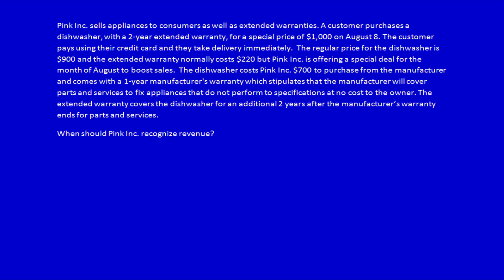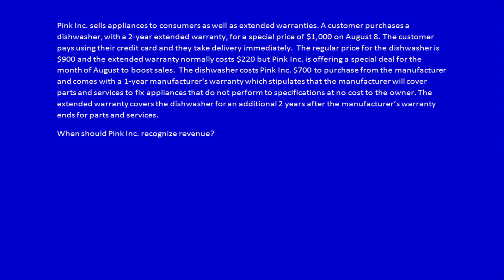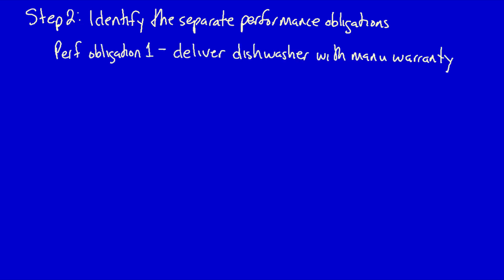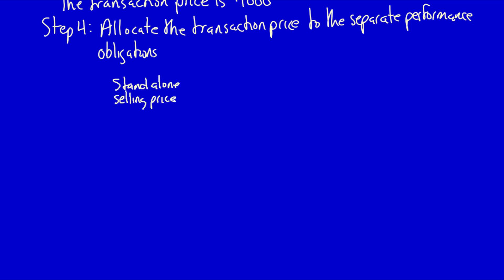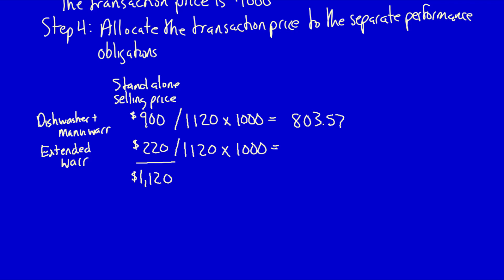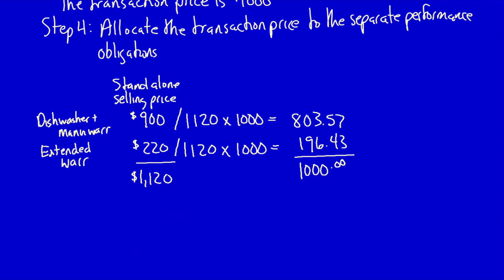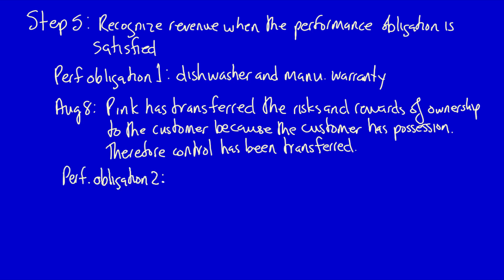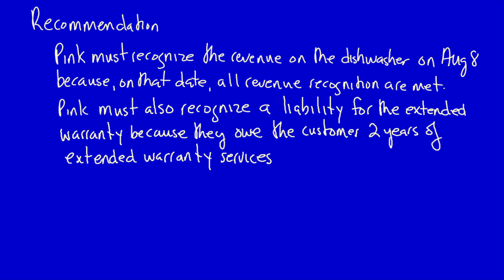Module 6, V10 - Revenue Recognition, Allocating Transaction Price - Part 1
Companies often have to allocate the transaction price to more than 1 performance obligation in a contract.  The preferred method, under IFRS 15, is called the adjusted market assessment approach, which uses the existing stand alone prices to determine their relative values.

This video explains that process.

Else